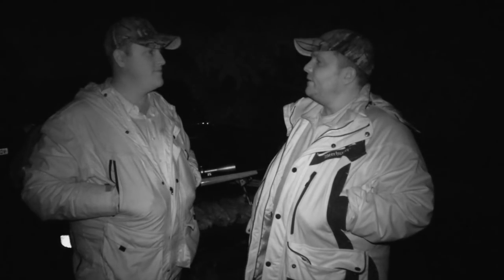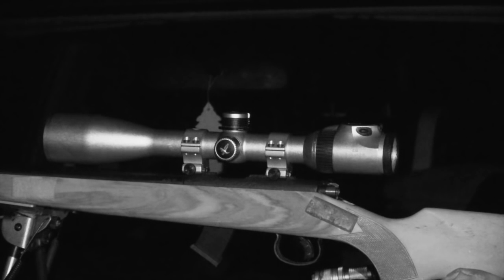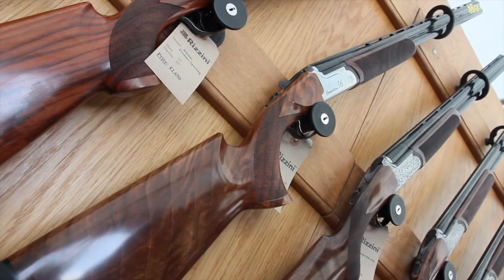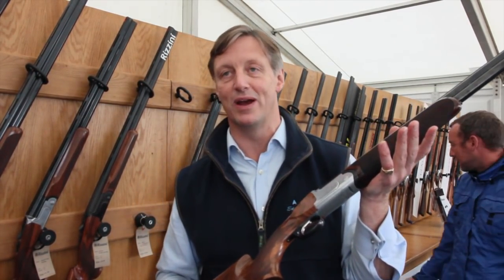The Shooting Show - rimfire rabbit control PLUS the Midland Game Fair 2016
Shouldering their rimfires, Liam Marsh and Stuart Wilson undertake some vital pest control on the farm in Yorkshire. The place is crawling with coneys and the pair adopt a turn-taking approach to their shooting foray. As it happens, though, Stuart may never get a turn at all...

And in the second half of the show, we've headed to Weston Park for the Midland Game Fair 2016. Catch our up-to-the-minute report on what's hot and what's not...